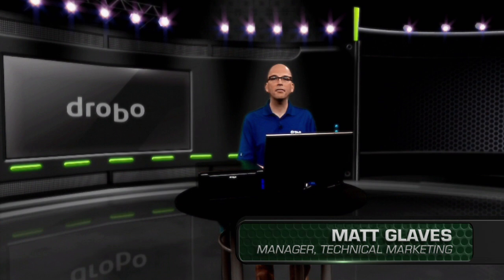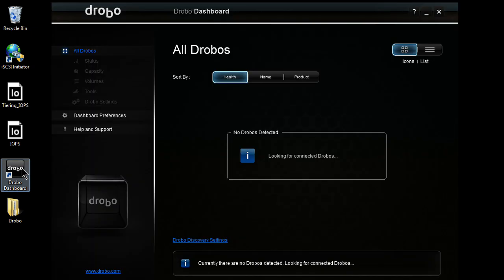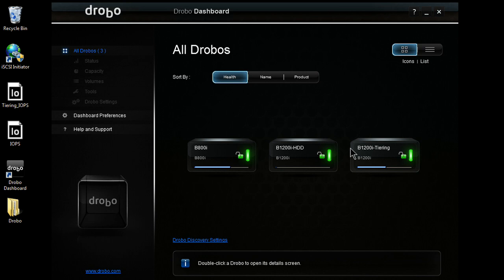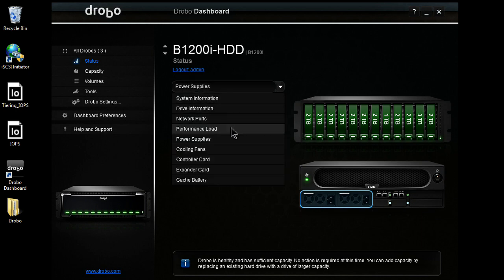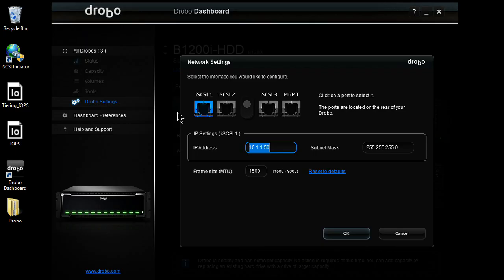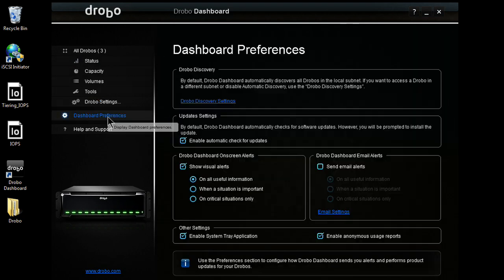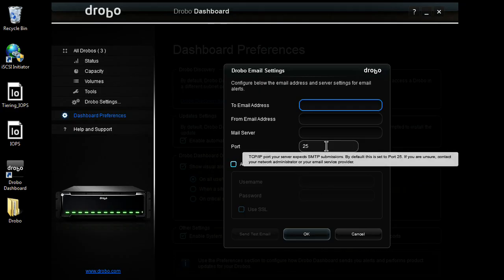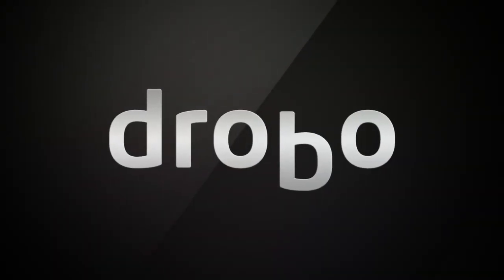Drobo | Software Demo | Drobo Dashboard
Drobo - The Drobo Dashboard is the management utility that help manage all aspects of your Drobo. You can manage all your Drobos from the Drobo Dashboard, even across a VPN. Drobo can send you alerts in any way you would like to receive alerts of emergencies or concerns of your Drobo or data.